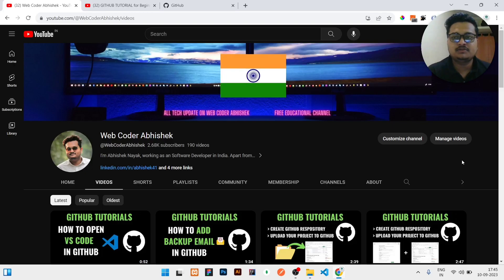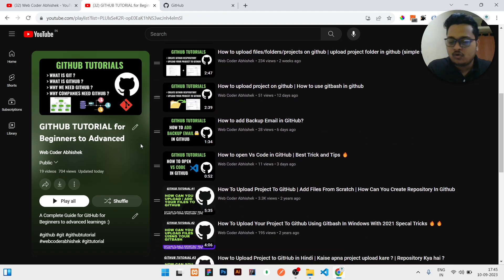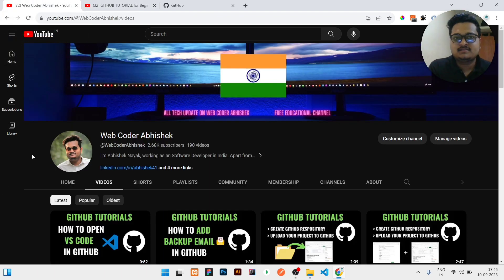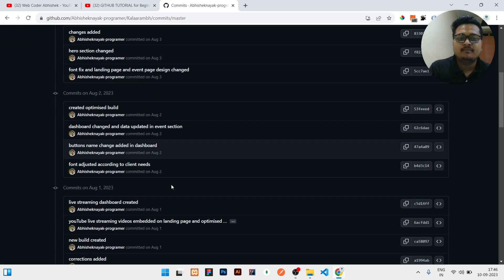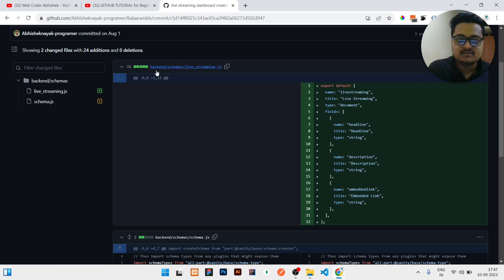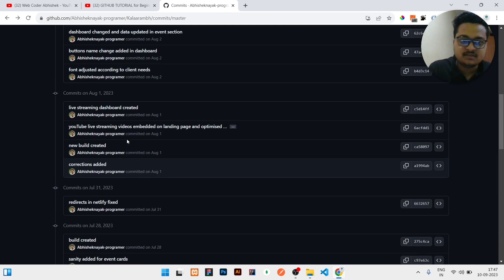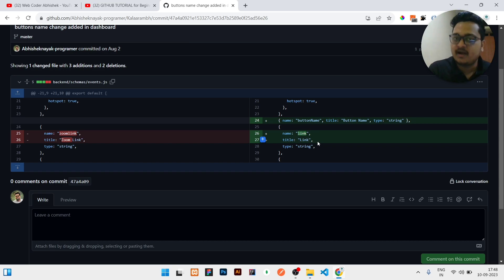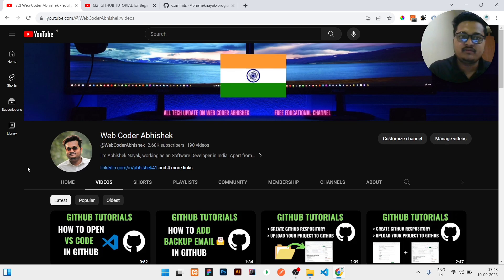How to check commits history or logs in GitHub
Hello guys ,